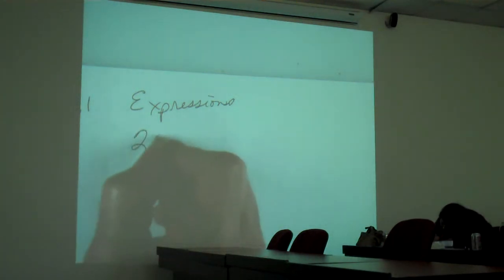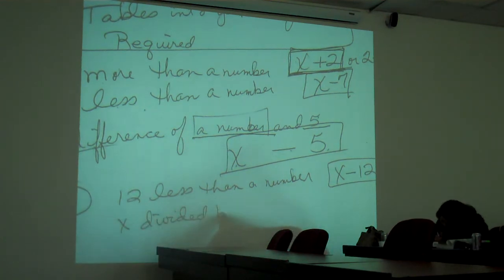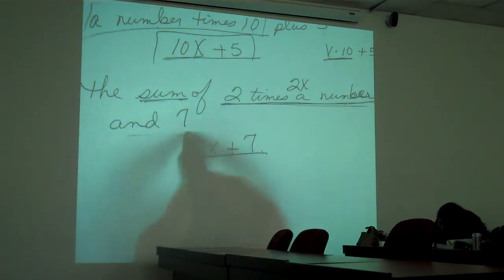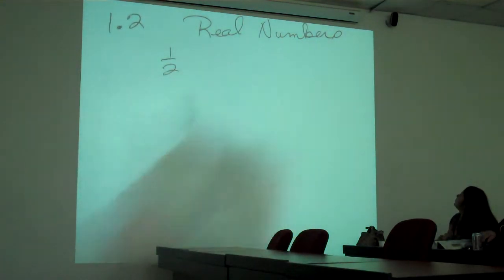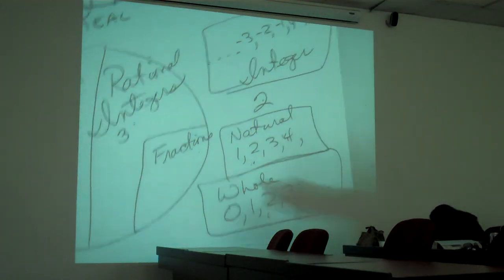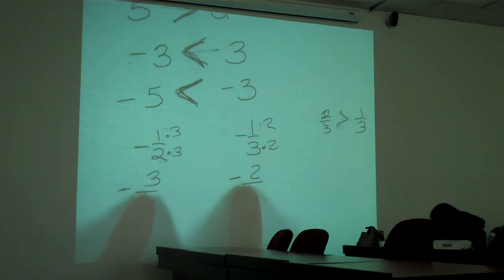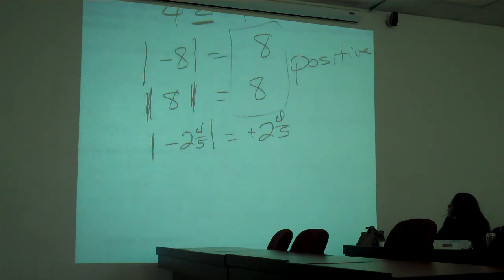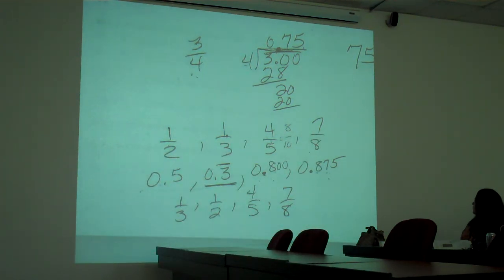112: 1.1, 1.2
Algebraic Expressions and Real Numbers